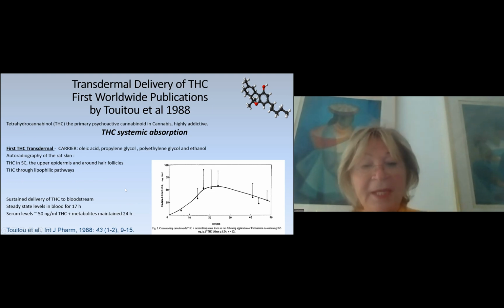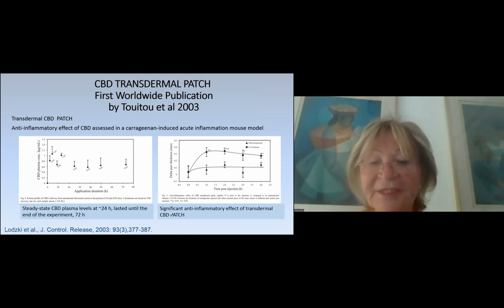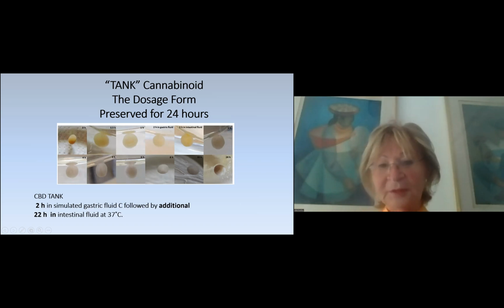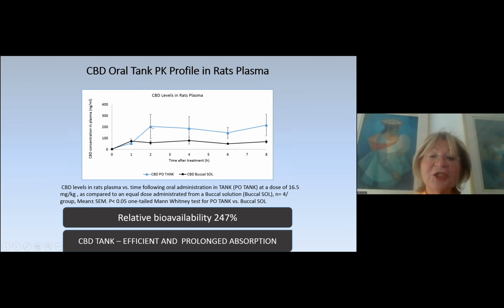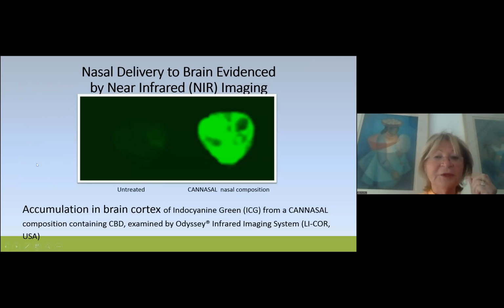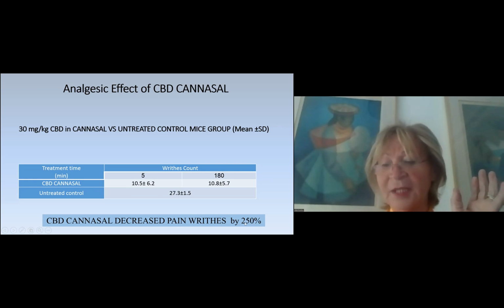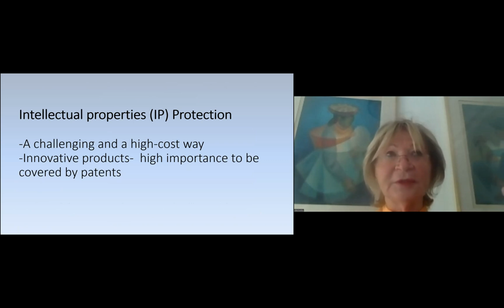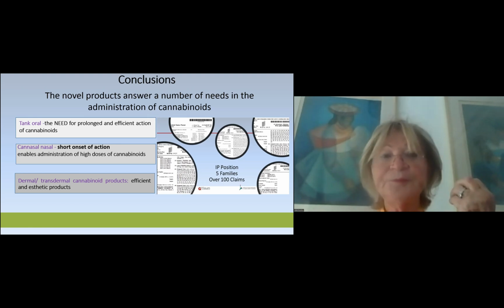Elka Touitou | Pharmaceutics 2022 | Keynote Speaker | Virtual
Title: CBD New Technologies with Enhanced Therapeutic Activity
Elka Touitou, The Hebrew University of Jerusalem, Israel